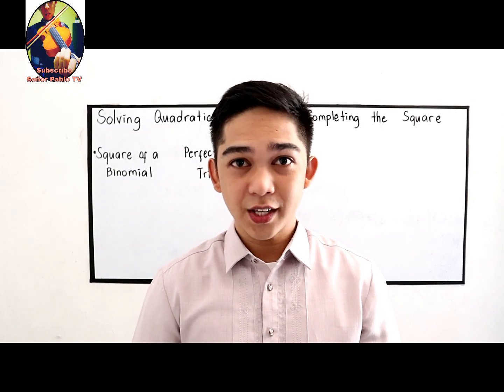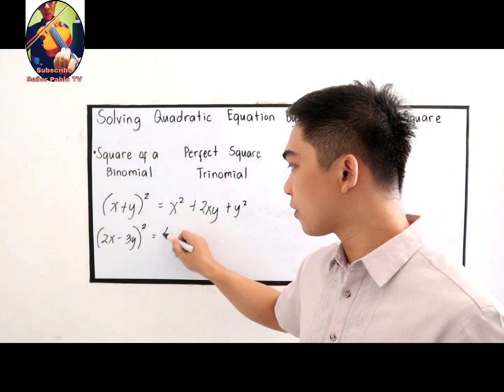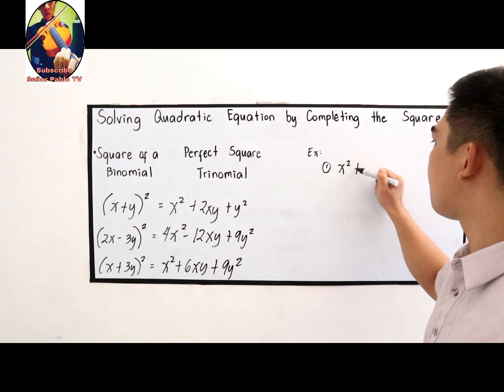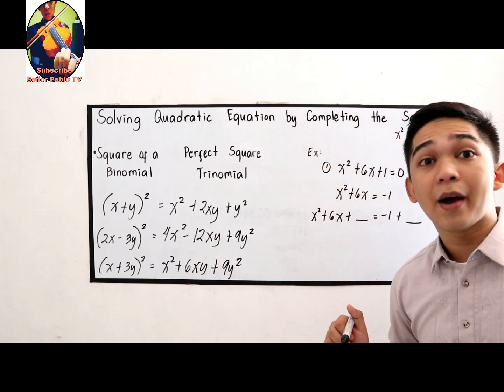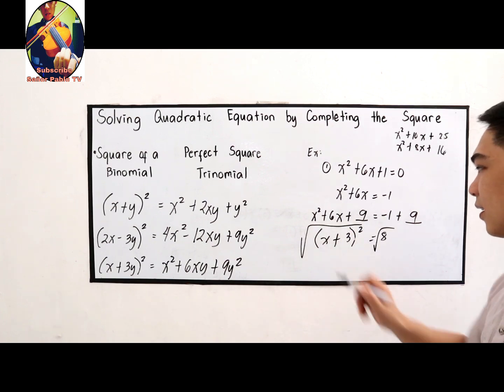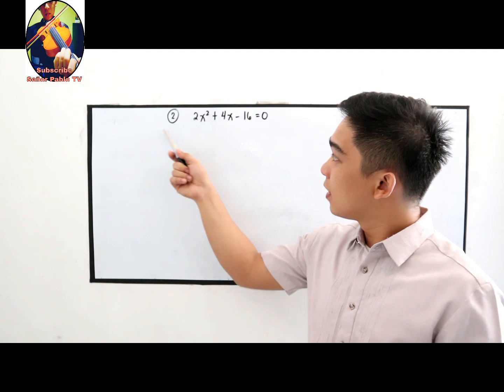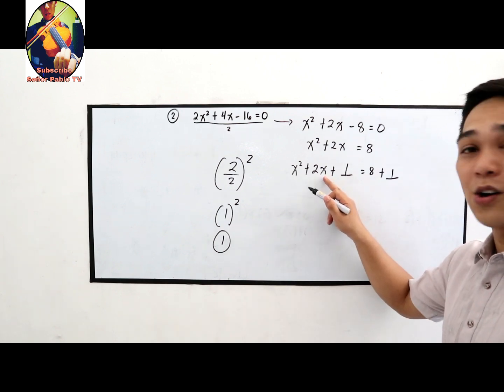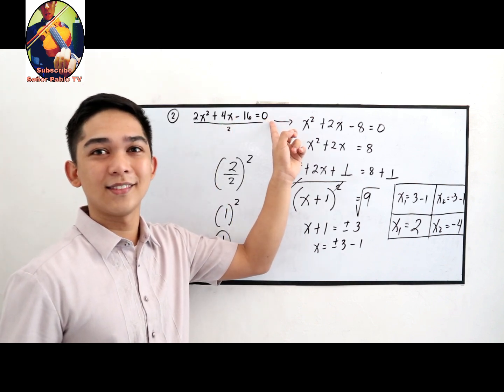Solving Quadratic Equation By Completing the Squares I Señor Pablo TV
This topic is very important specially for the future lessons the Conic Sections. You must must master this lesson before proceeding the next lesson Quadratic Equation.

Kung gusto niyo po ng Module for the first quarter pakicomment po ang gmail ninyo. Pero make sure na napanood niyo po ang buong video.
After your email paki-indicate po ang values ng x sa given examples 1 and 2.

Kindly check our playlist section so you can easily find the proper order of your topics.